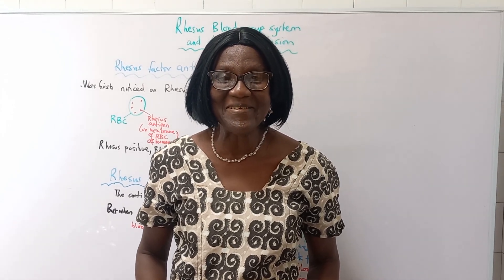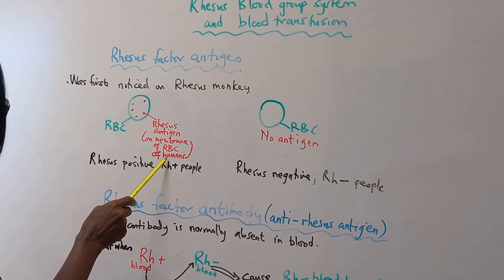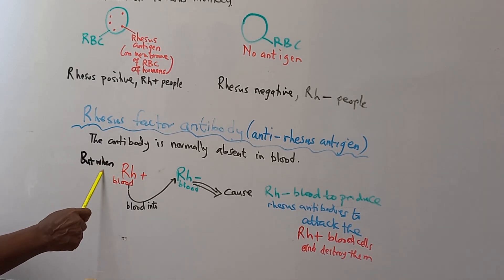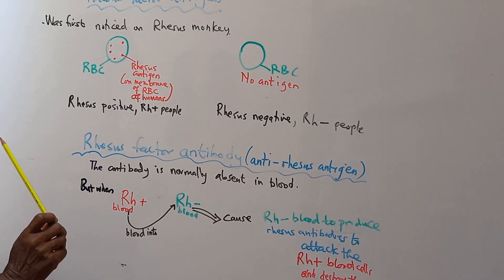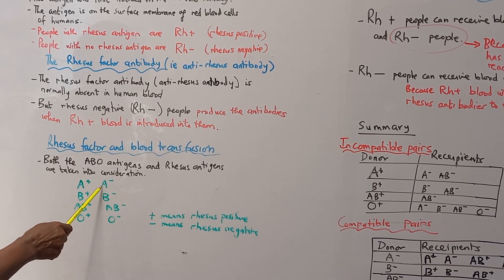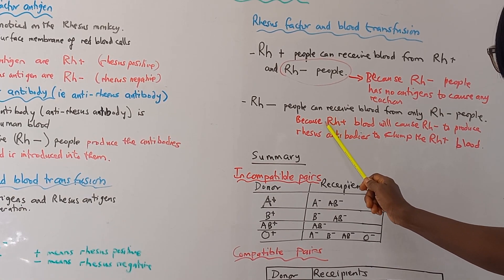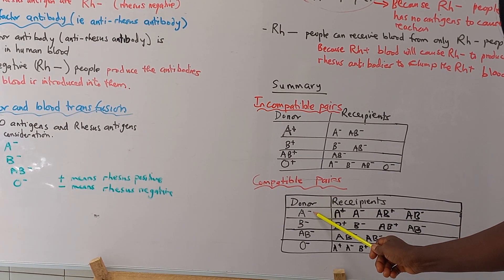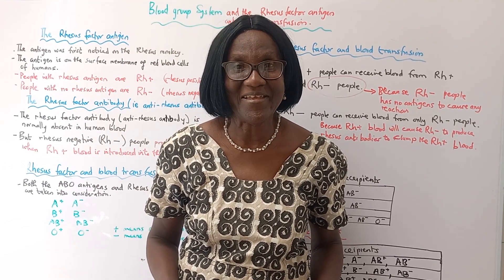Rhesus Factor And Blood Transfusion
This video explains that the rhesus factor antigens are taken into account during blood transfusion

00:00 Introduction
00:19 Rhesus Antigen
00:52 Rhesus Factor Antibody
02:10 Rhesus Factor and Blood Transfusion